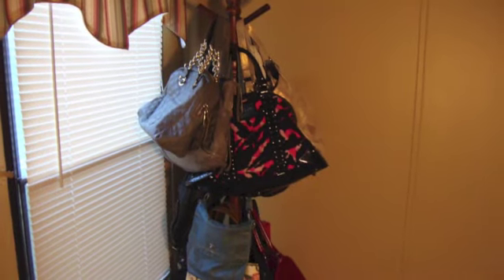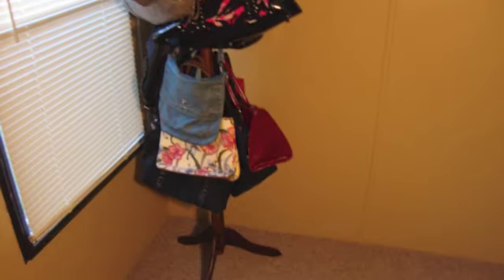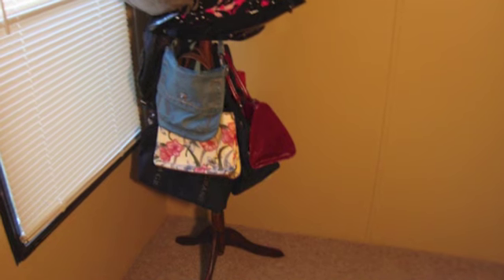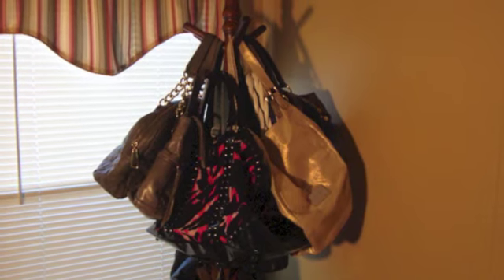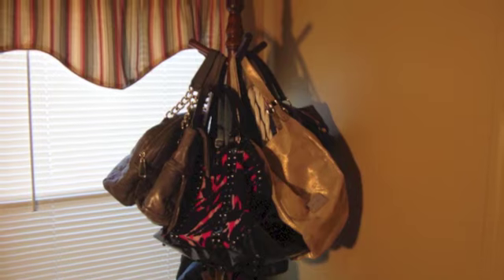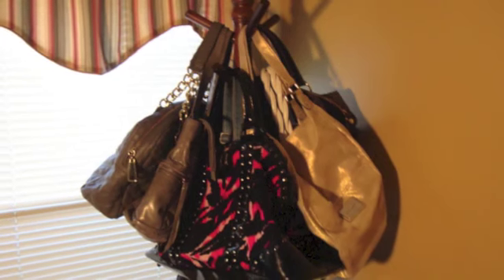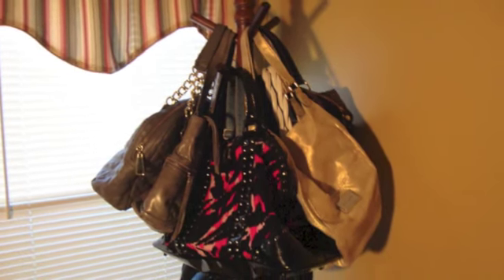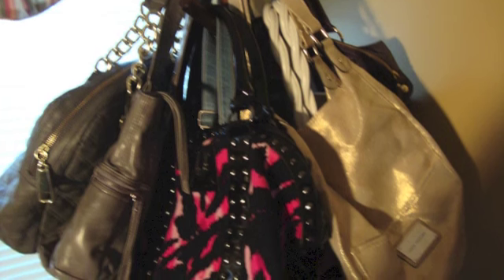HANDBAG ORGANIZER FOR LESS THAN $20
I paid $19.99 for this at Christmas Tree Shop